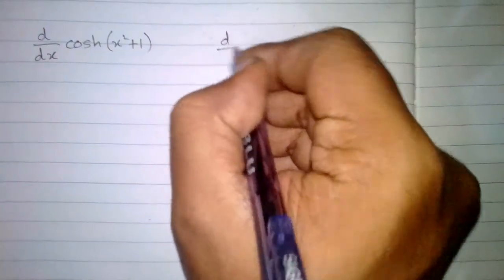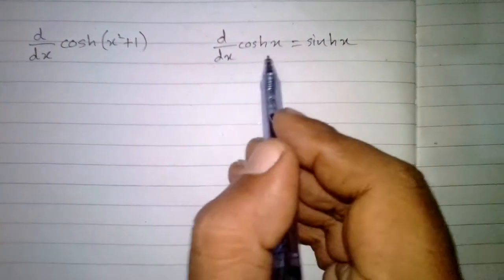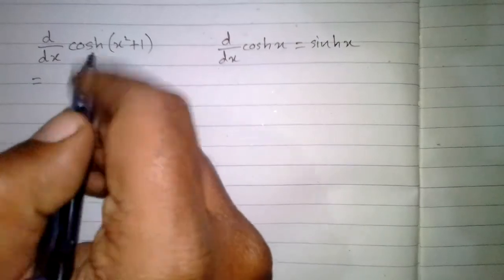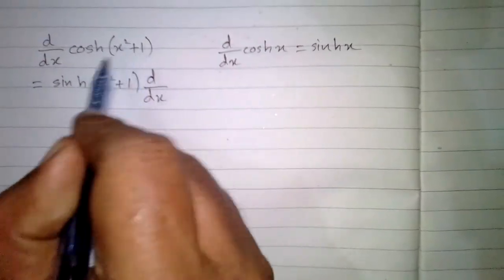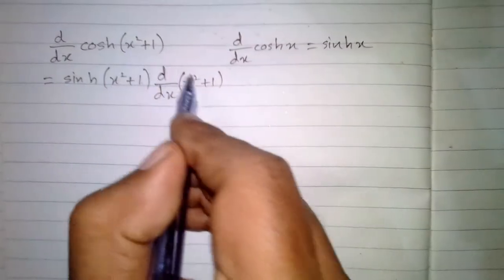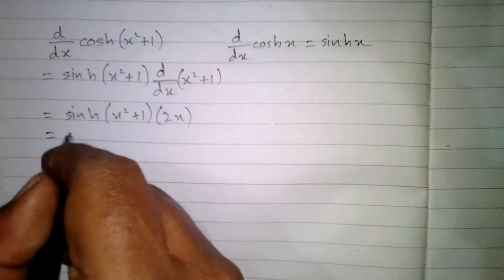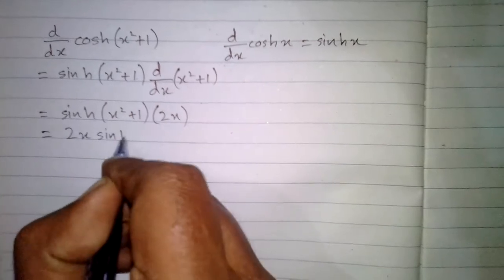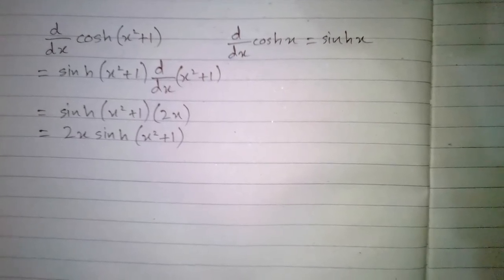Derivative of cosh (x^2+1) || Differentiation of Hyperbolic Trigonometric Functions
In this video we will find the derivative of cosh (x^2+1).